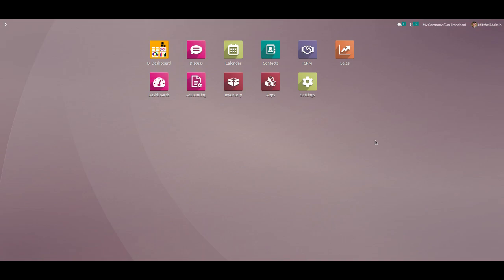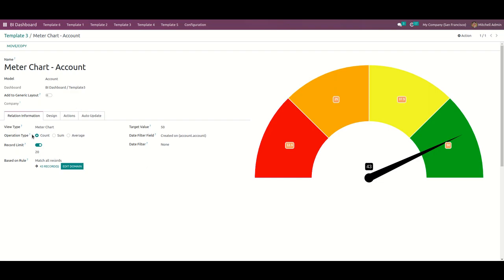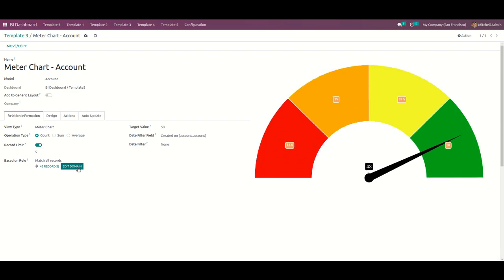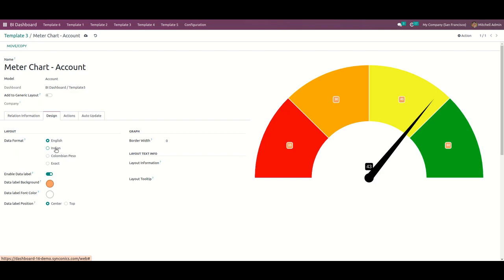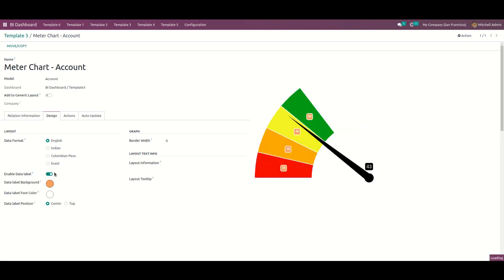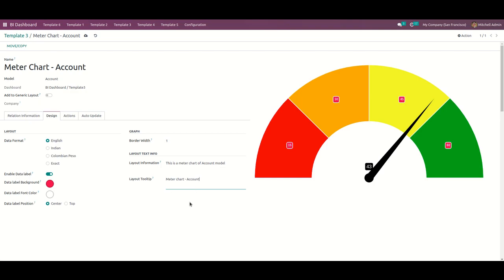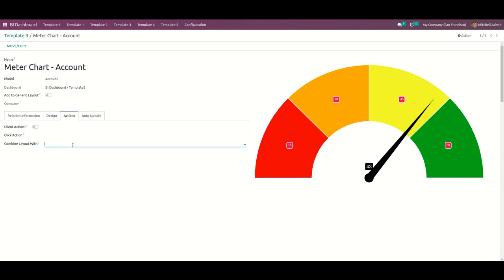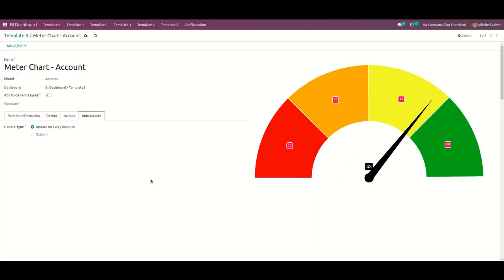Meter Chart | BI Dashboard | Synconics [ERP]